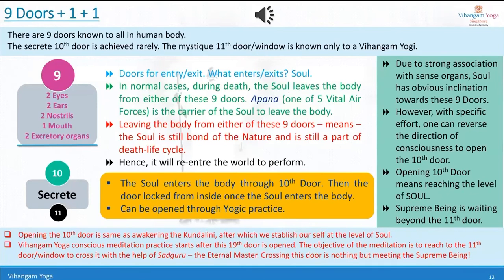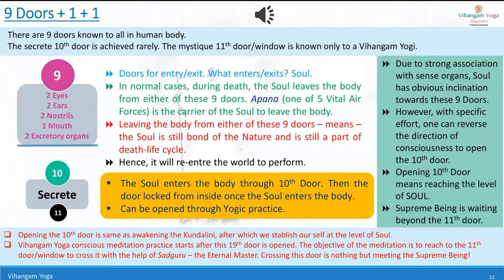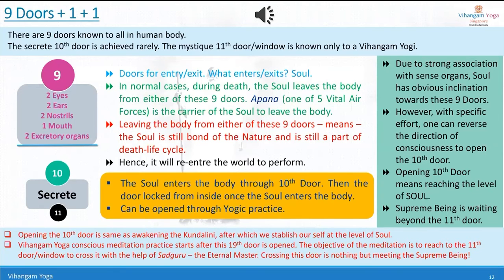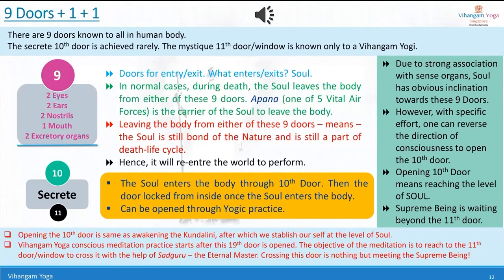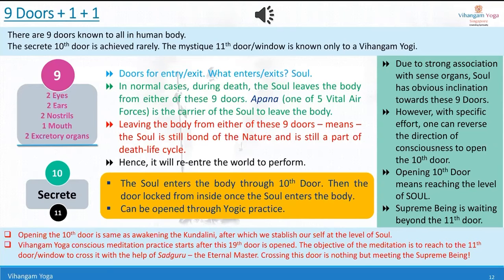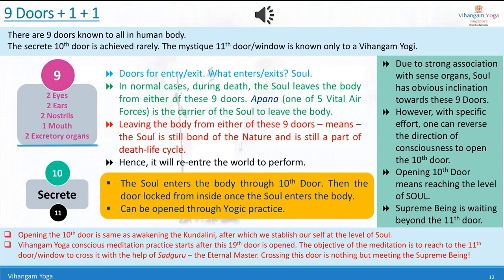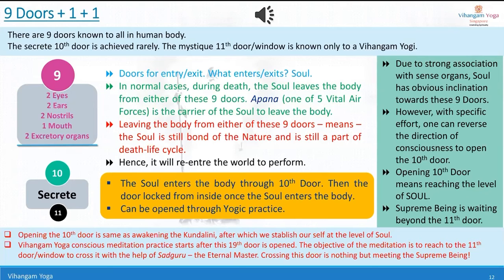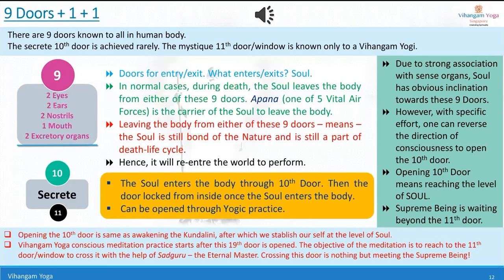Nine Doors + 10th & 11th Doors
A soul enters the human body through the 10th door. Unless it exits from the body through this 10th door, salvation can’t be achieved.
If the Soul exists from the body, the vicious cycle of death & birth would continue.